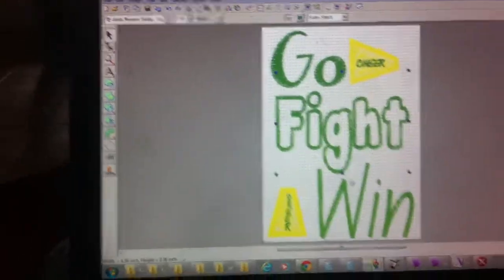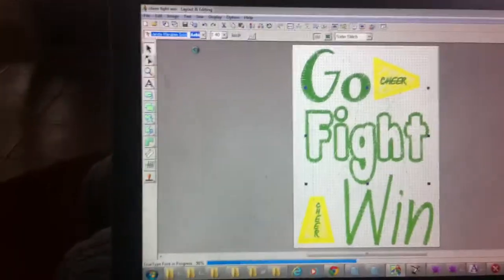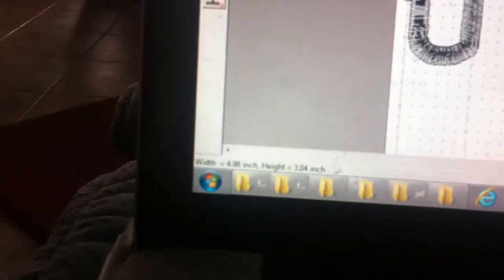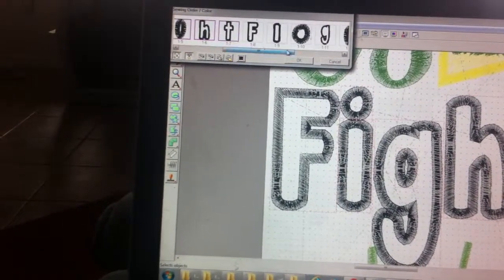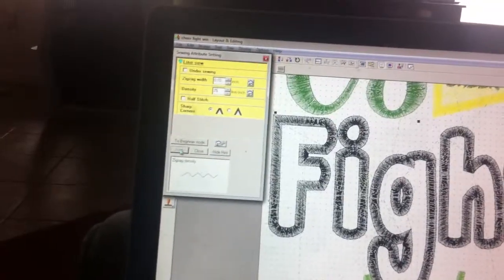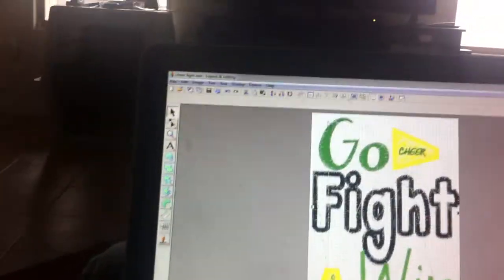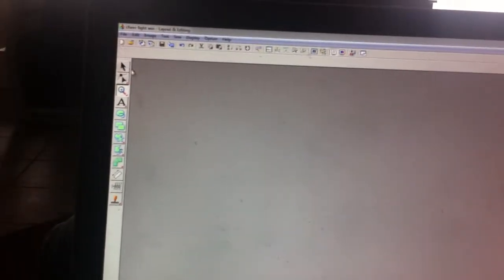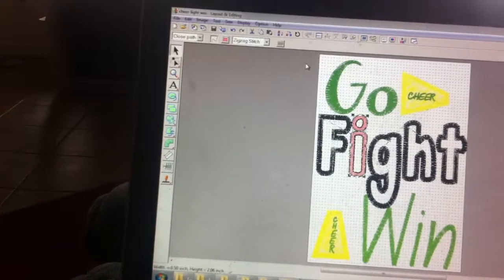letter to applique